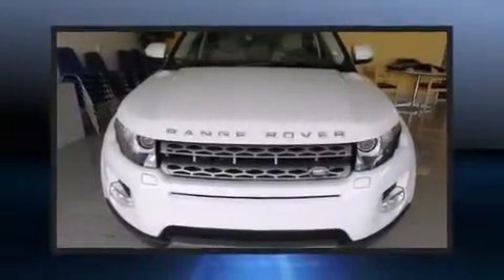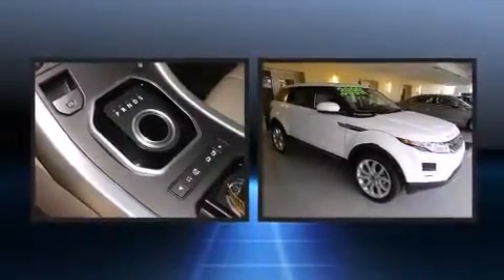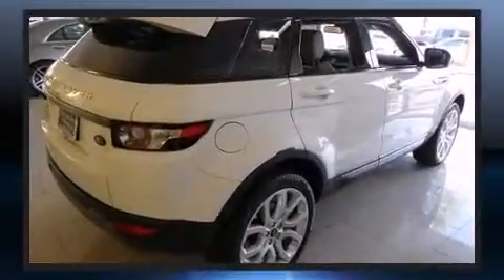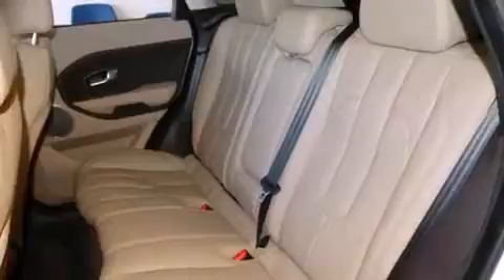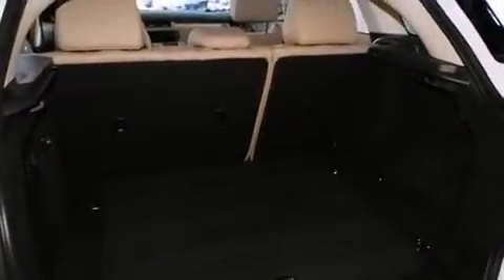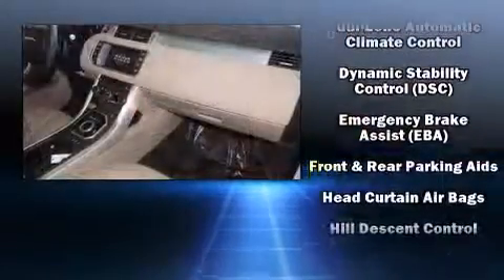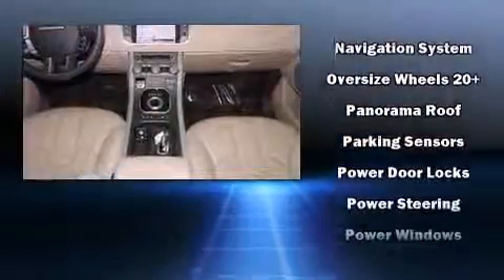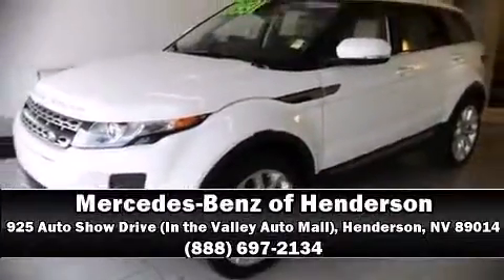2013 Land Rover Range Rover Evoque Pure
Mercedes-Benz of Henderson
925 Auto Show Drive (In the Valley Auto Mall)

You're going to love the 2013 Land Rover Range Rover Evoque. With fewer than 25,000 miles on the odometer, this 4 door sport utility vehicle prioritizes comfort, safety and convenience. A turbocharger further enhances performance, while also preserving fuel economy. A wealth of standard features means that you no longer have to sacrifice. Like power windows, mirrors, and seats, leather upholstery, an automatic dimming rear-view mirror, front dual-zone air conditioning, turn signal indicator mirrors, a power liftgate, rain sensing wipers, and seat memory. Passenger security is always assured thanks to various safety features, such as: dual front impact airbags with occupant sensing airbag, head curtain airbags, traction control, brake assist, a panic alarm, and 4 wheel disc brakes with ABS. With electronic stability control supplementing mechanical systems, you'll maintain precise command of the roadway. A Carfax history report indicates just one previous owner. We pride ourselves on providing excellent customer service. Please don't hesitate to give us a call.